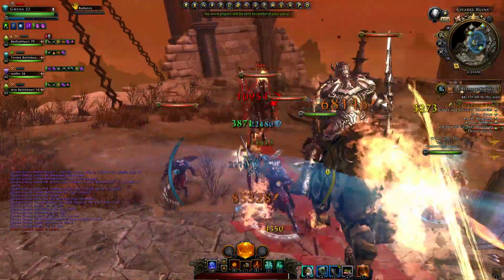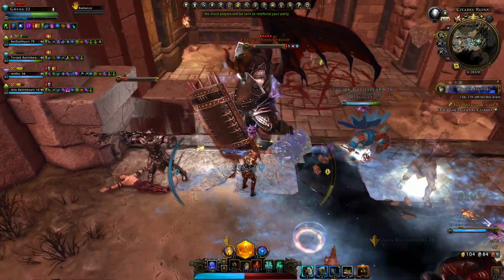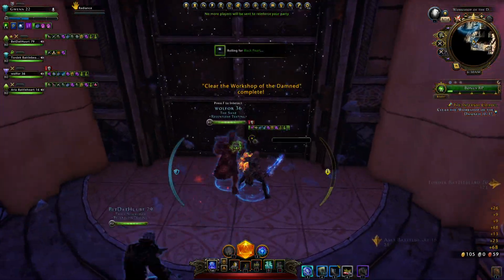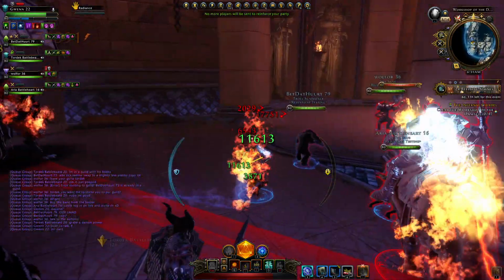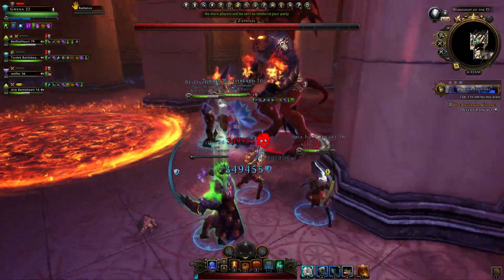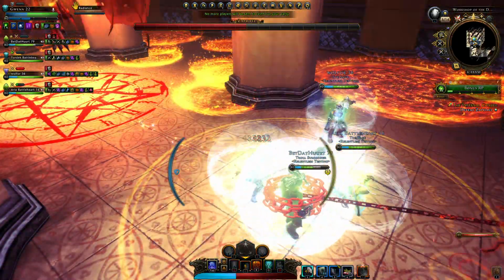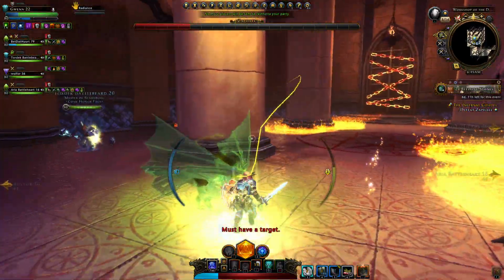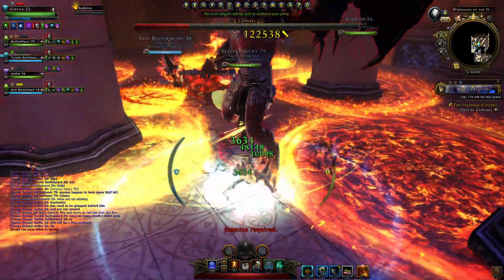*NEW* Dungeon - Mod 18 - Infernal Citadel (2nd Boss) Neverwinter Preview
Welcome to the preview of the newest dungeon coming to Neverwinter mod 18, The Infernal Citadel. This is the second part, up to the second boss. Keep in mind this is preview and is subject to change!